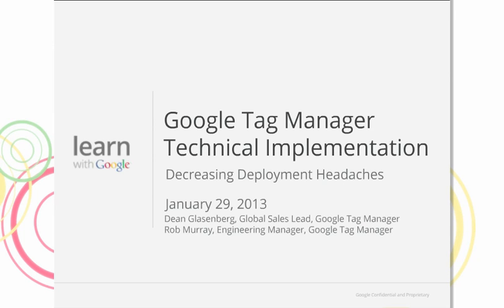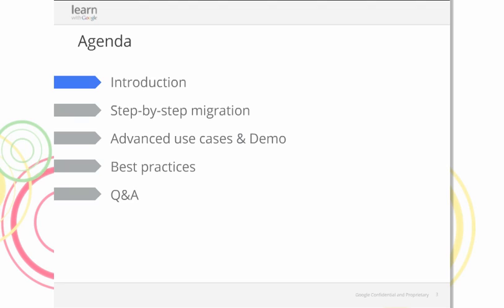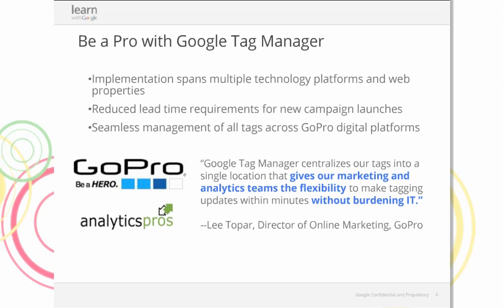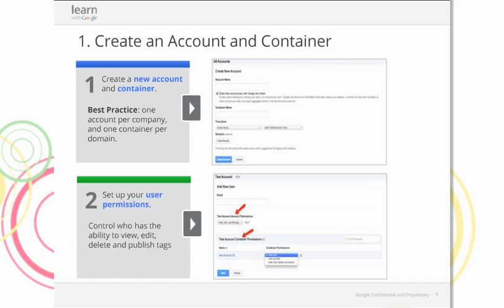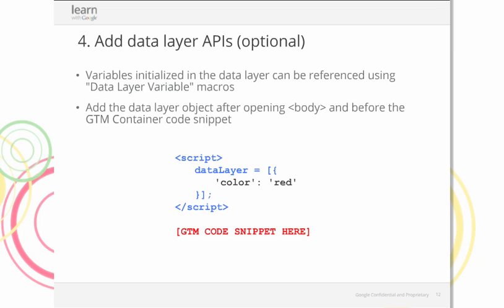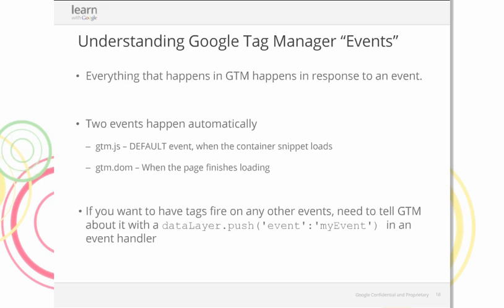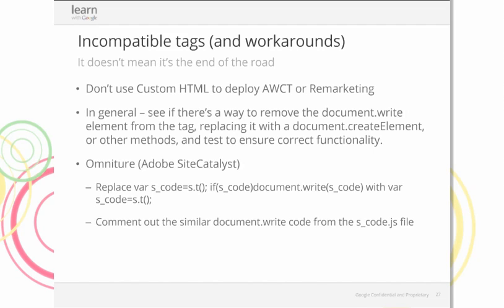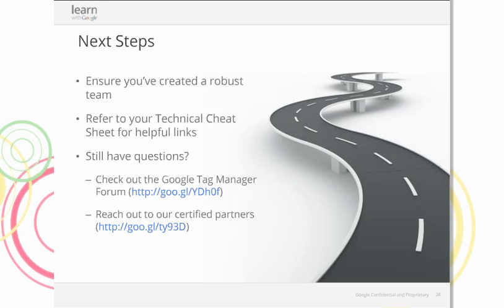Google Tag Manager Technical Implementation Webinar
Google Tag Manager is a free tool that makes it easy to add and update website tags -- including conversion tracking, site analytics, remarketing, and more—with just a few clicks. Following our introductory webinar (recording this webinar dives into the technical details and best practices for how to implement Google Tag Manager. Recommended for IT or webmaster team members.